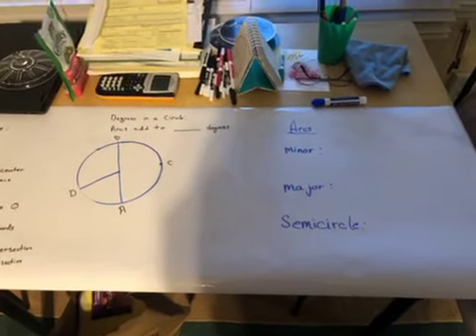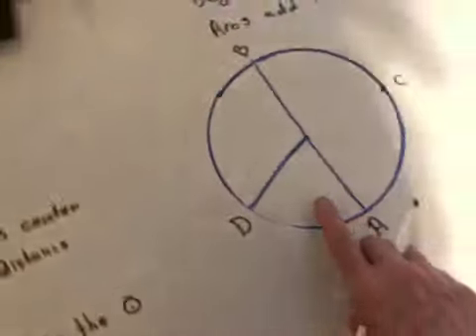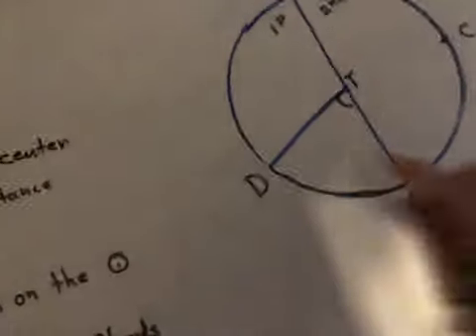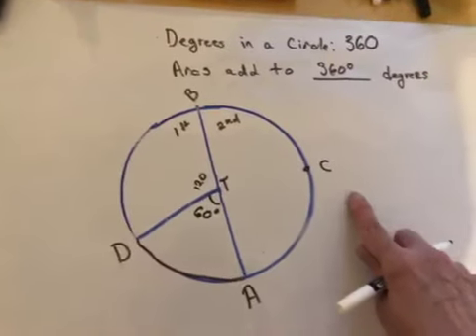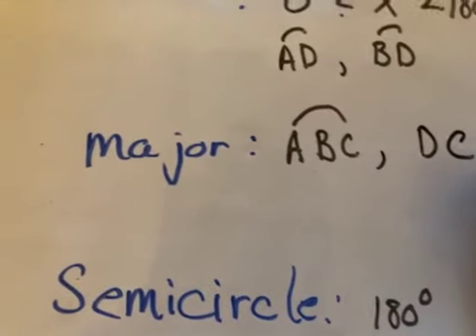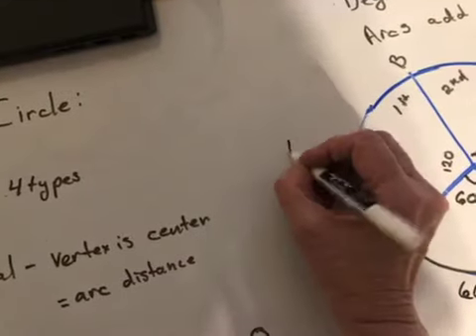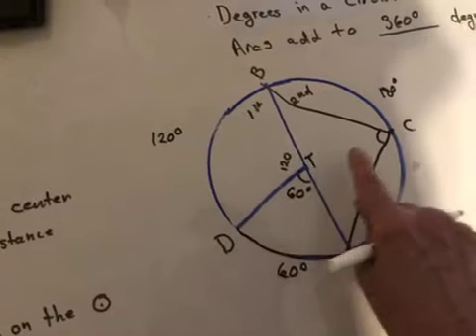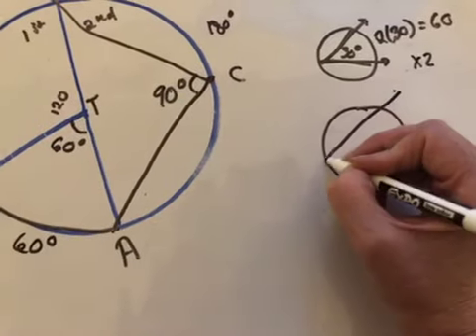arcs and arc measure